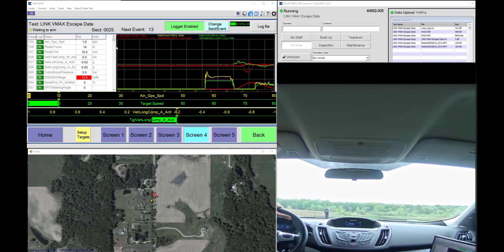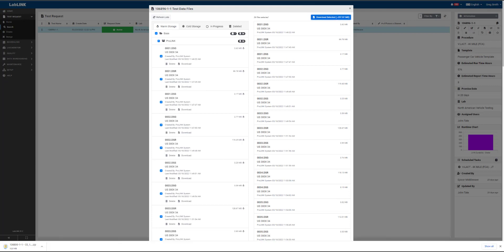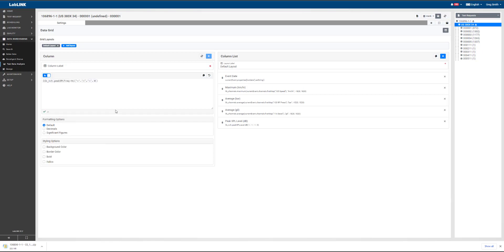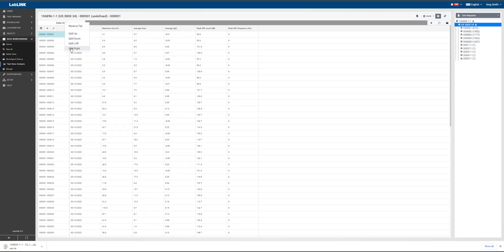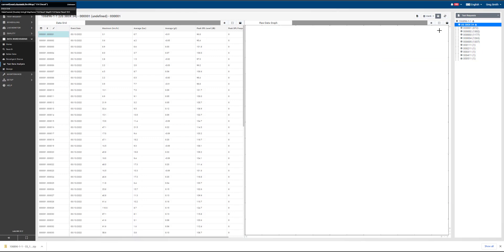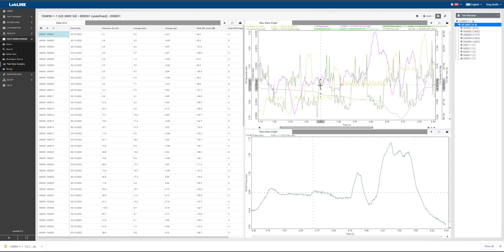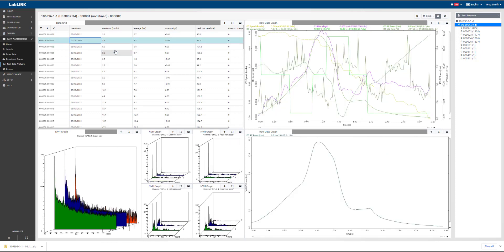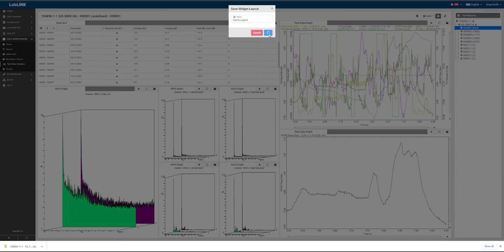LabLINK - Test Data Analysis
LabLINK - Connectivity Module Comparison M-4260 vs M-4261

For more information on LabLINK from Link Engineering Company please